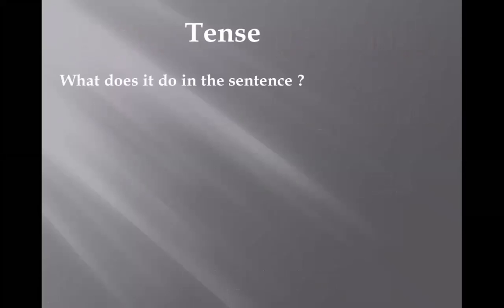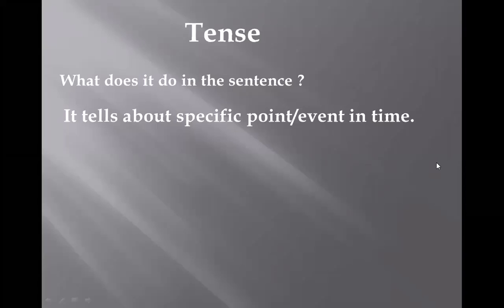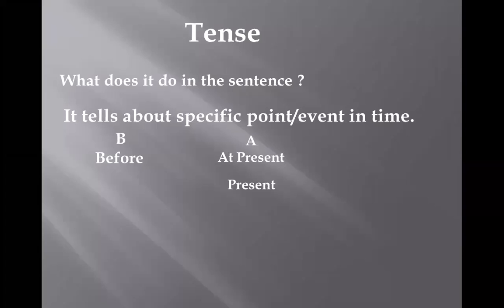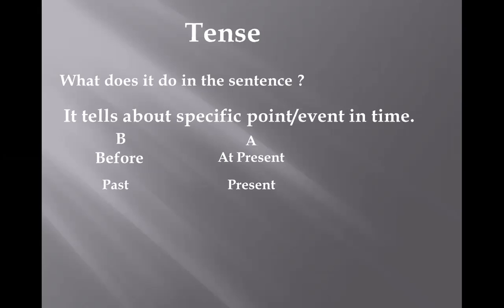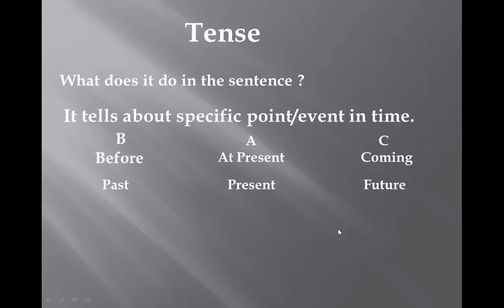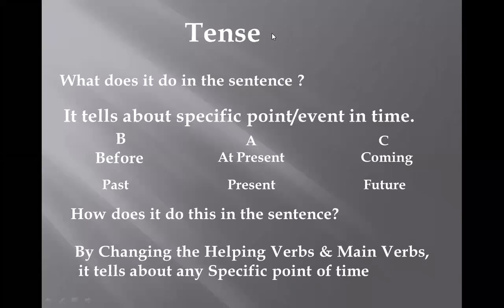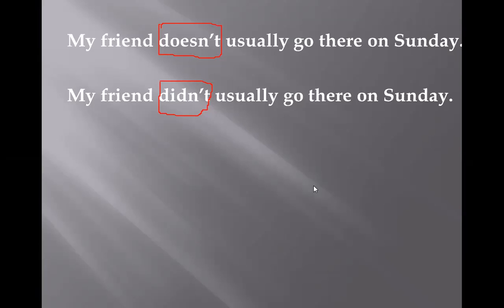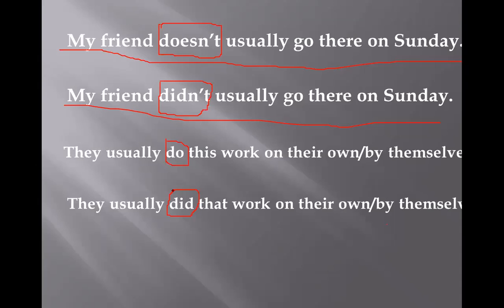TCS VIII-English, Basics of Tenses, L-1